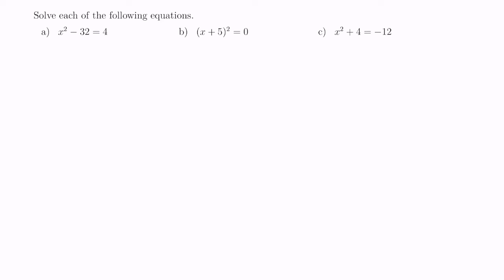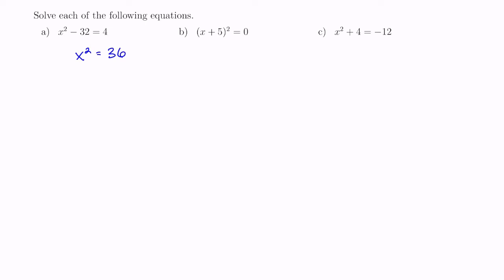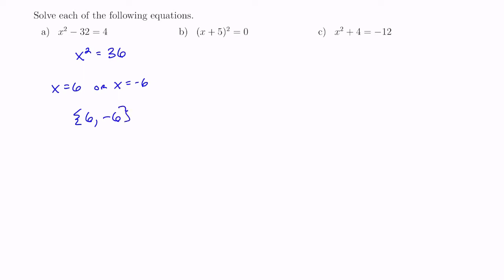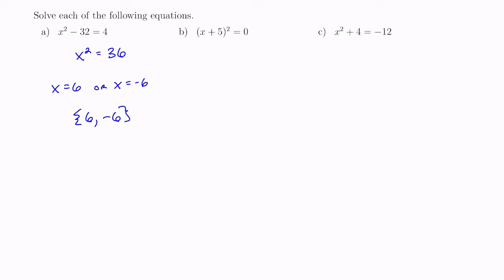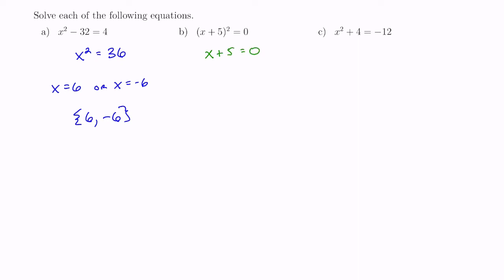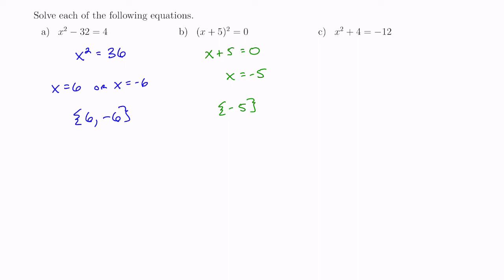MTH 65 (§7.3, v1) The Number of Real Solutions of Quadratic Equations